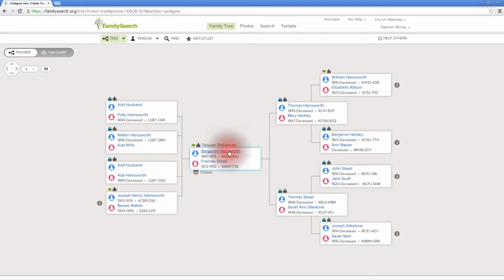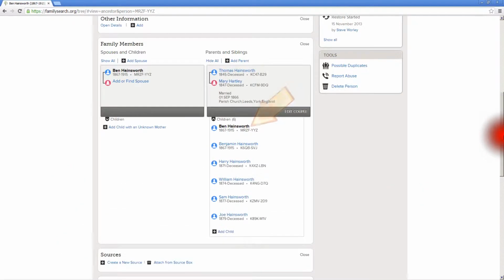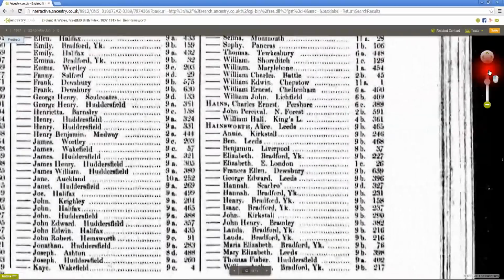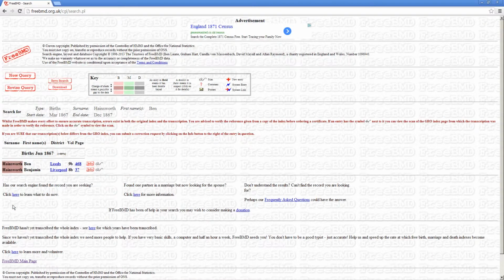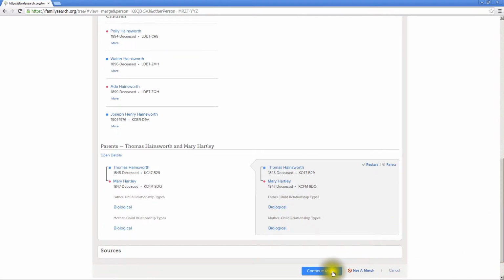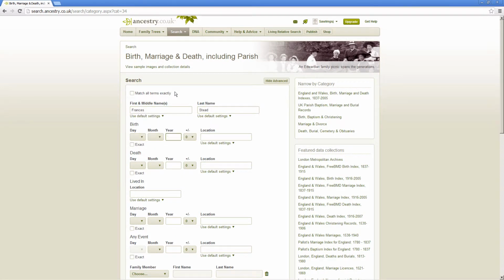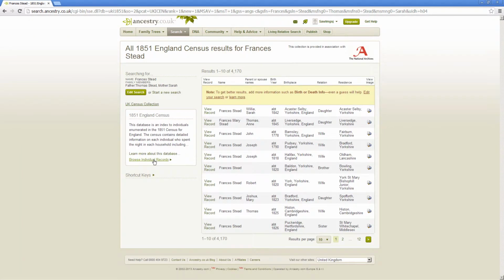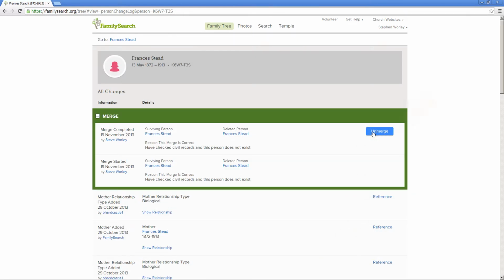Merging Names on Family Tree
Nathan explains how to merge duplicate records on Family Tree.  He demonstrates his decision making process using other research tools applicable to the United Kingdom.